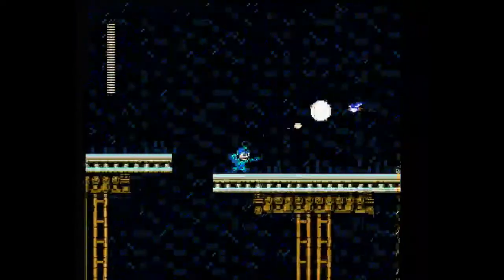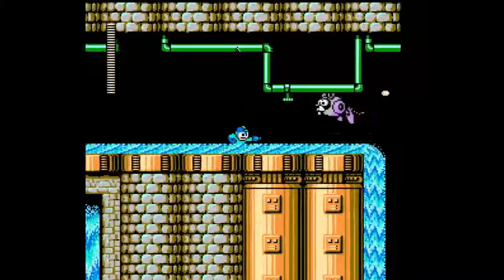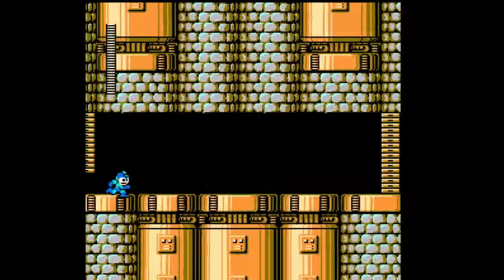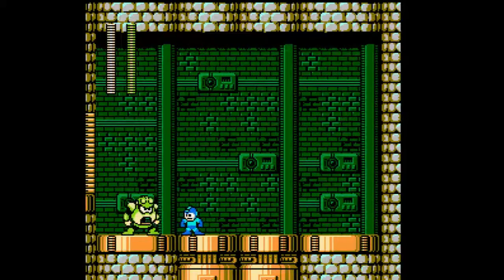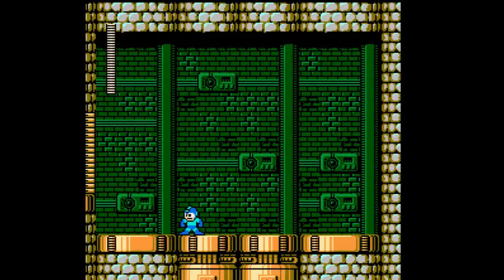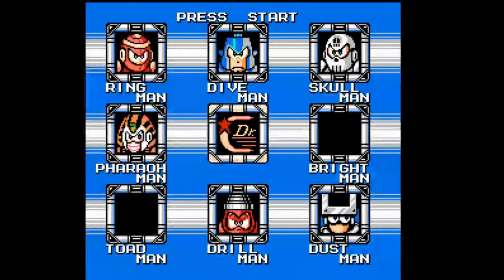Mega Man 4 - Toad Man Perfect Run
Hello everyone and welcome back to Mega Man Perfect Runs. Today we are taking on Toad Man which is a laughable boss fight, he could honestly be the easiest boss fight in the whole Mega Man franchise. Anyway this one was a huge breather after the nightmare that was Bright Man. Thank gods this was a breather!